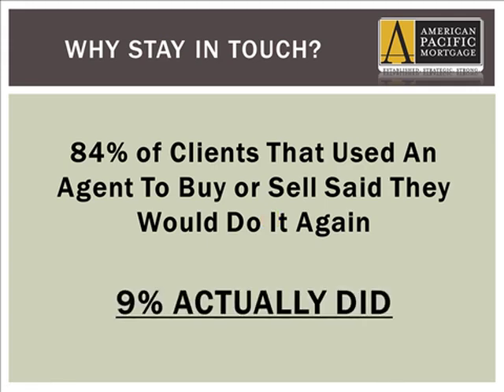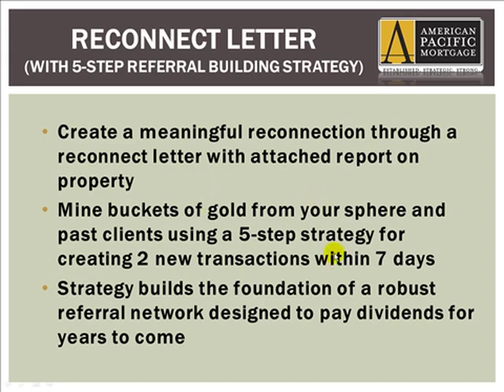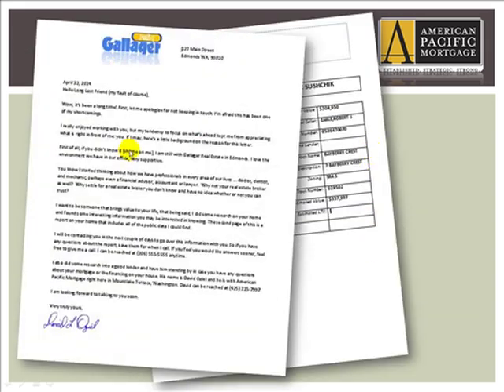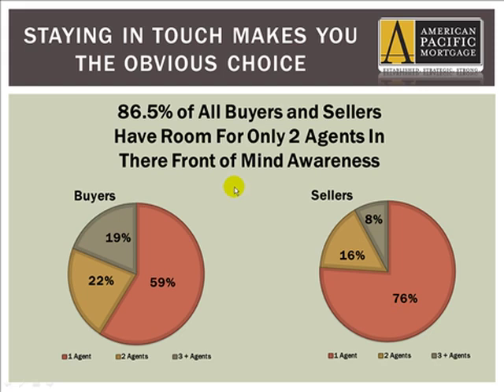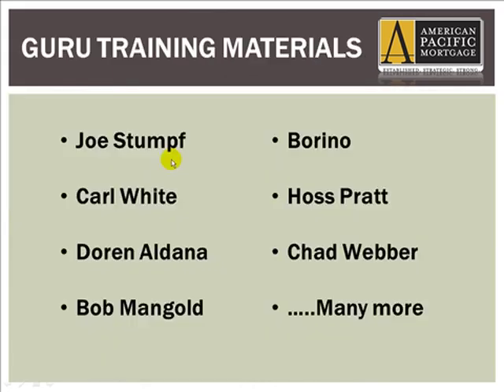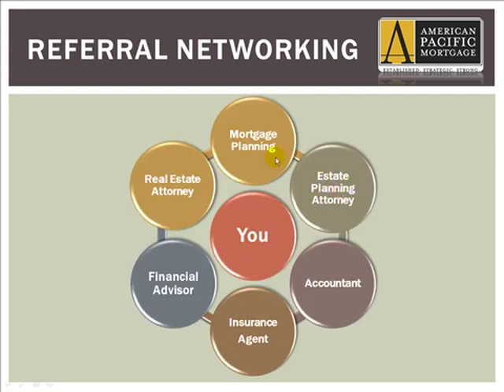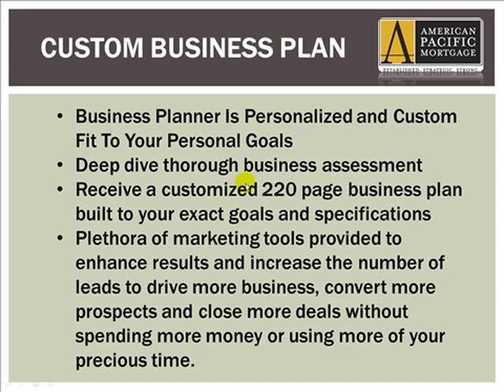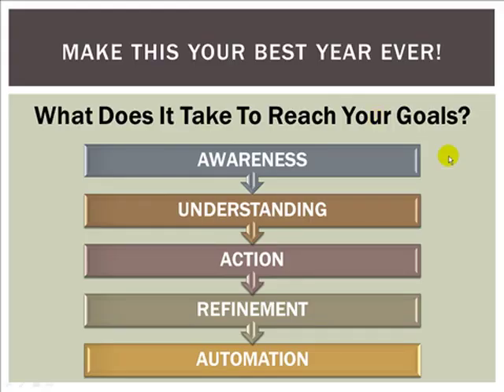APM Book Presentation Training